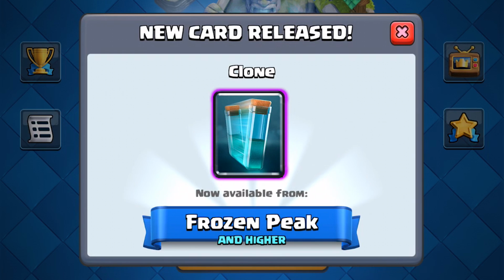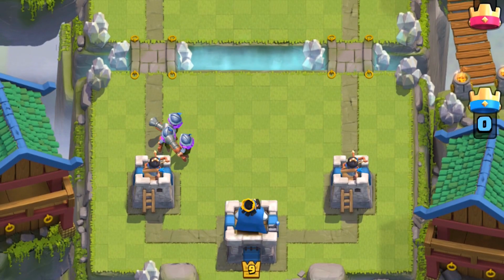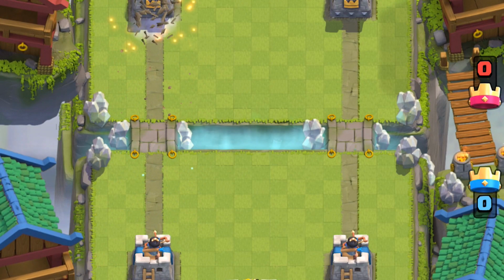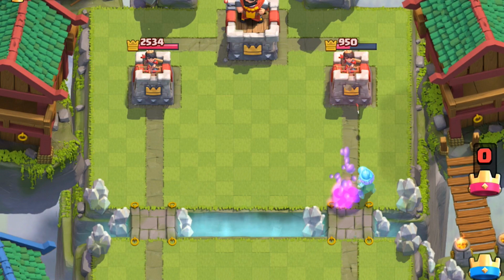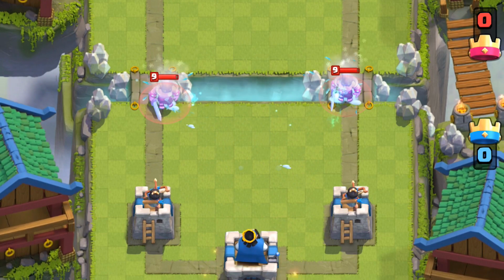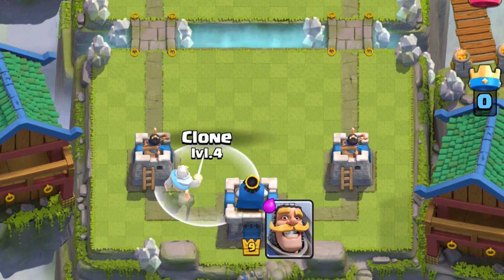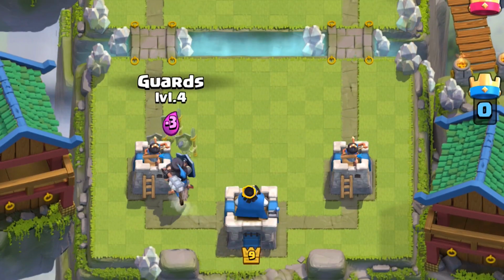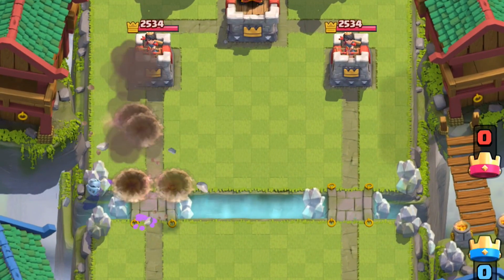Clash Royale | How to Clone Spell | Clone Skipping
The Clone Spell can duplicate all of your units anywhere on the map. It's kind of like Mirror spell, except the cards will have 1 health. There is an unintentional mechanic that is best described as clone skipping. The Clone spell mimics the mechanics of all cards. With Guards and Dark Prince, the clones will have a shield mechanic. A cloned Witch will spawn Skeletons. Balloon and Giant Skeleton will drop bombs dealing full damage. Golem and Lava Hound will spawn Golemites and Lava Pups.

[T-Shirt] Orange Head
[T-Shirt] Orange Juice
[T-Shirt] Orange Head Pattern